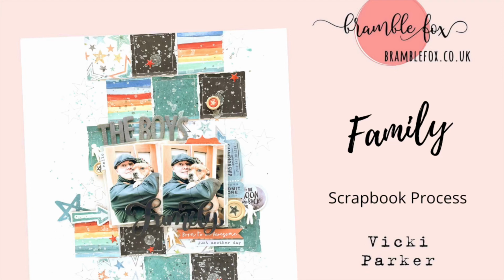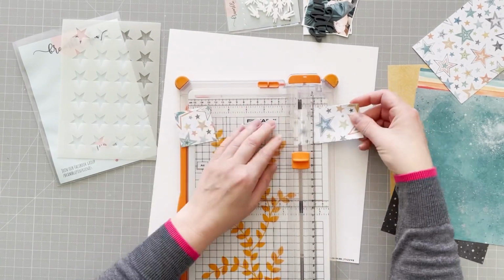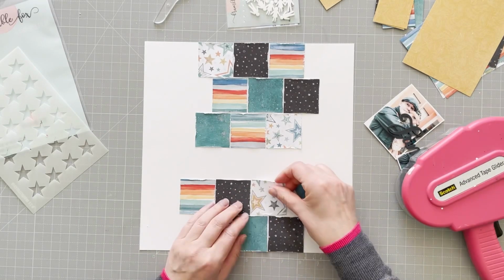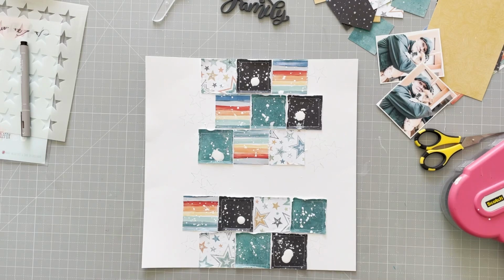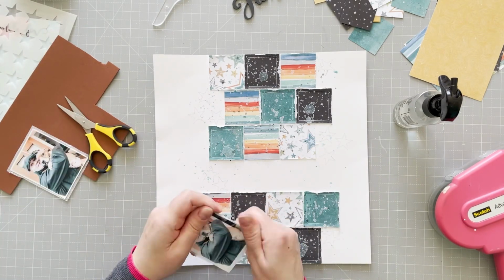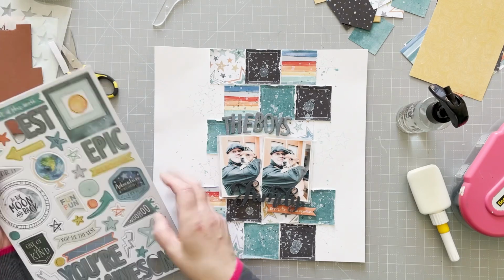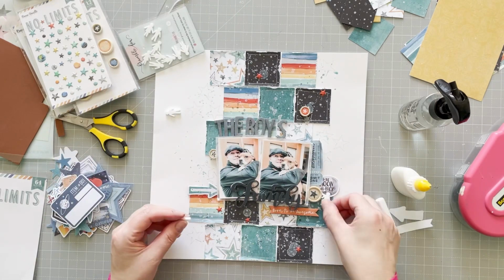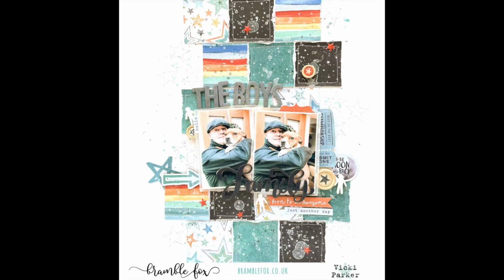Scrapbook Process #148 | Bramble Fox | Family | Vicki Parker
Design team layout for Bramble Fox using some new perspextives available in store now:

Follow @vickiscraps and @Bramble Fox on instagram